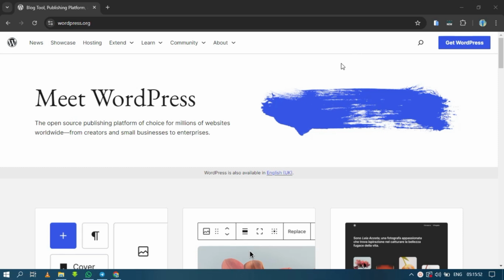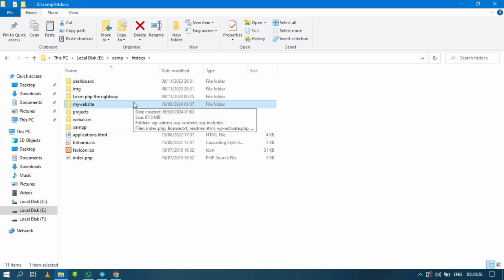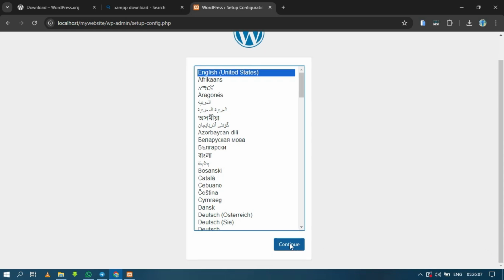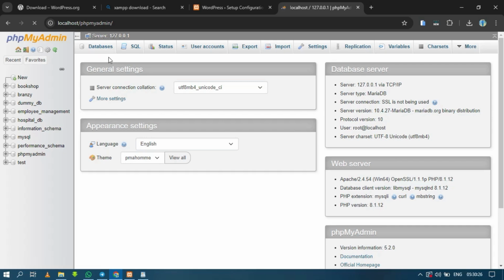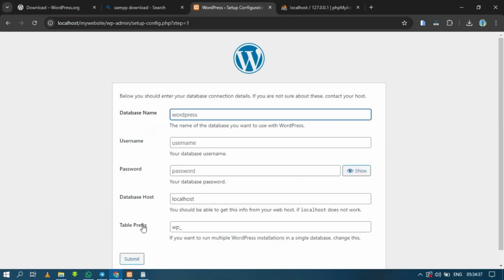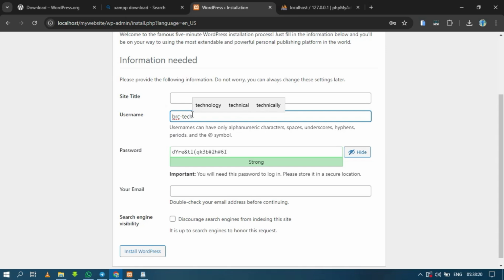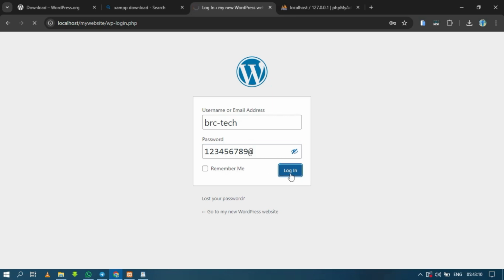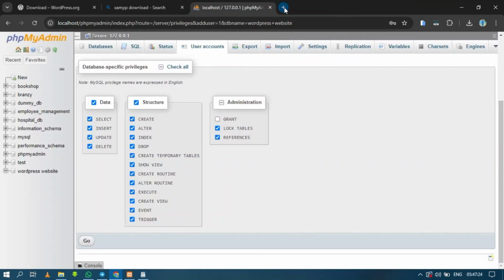Step by step wordpress and elementor crash course part 2 (setting up xampp)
This is a stet by step wordpress course part 2 whereby in this part of the video we are going to set-up our xampp and create our database and connect it with our wordpress. Xampp is needed because we are doing everthing on local host.